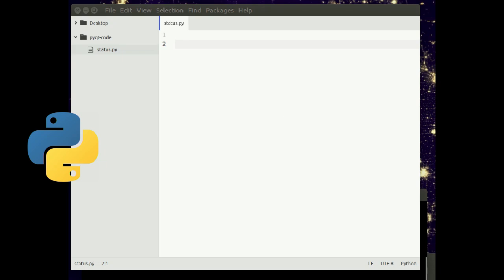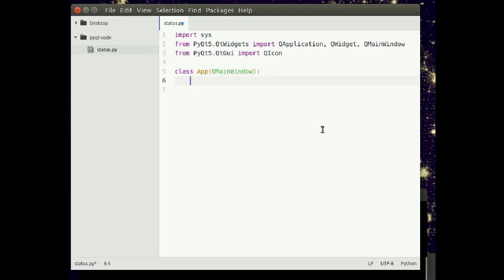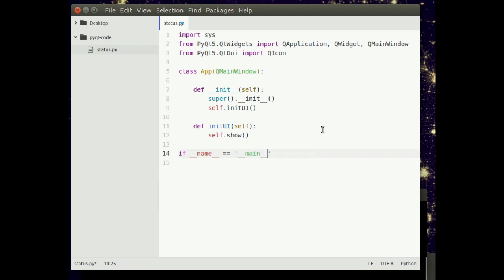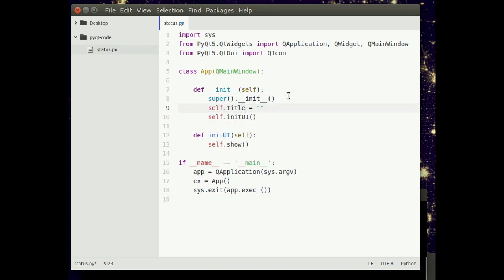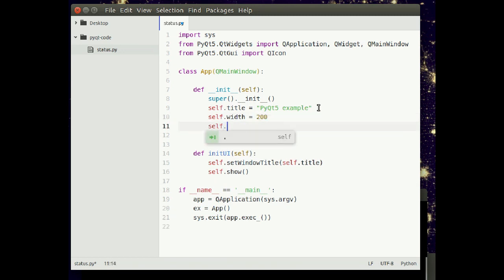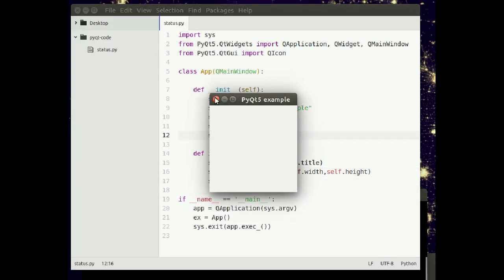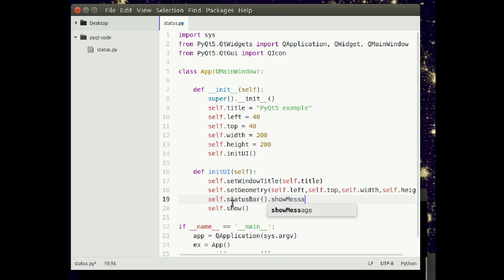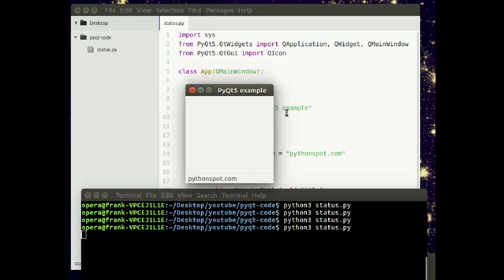pyqt - window, statusbar, resize and position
PyQt5 tutorial:  PyQt5 window, resize, position and statusbar.

In this lesson you will learn how to build a desktop application using Python, also known as GUI Programming. We'll start by a basic window using PyQt5. PyQt5 is the newest altough PyQt4 is still very popular. You want to use PyQt5, it's the latest.

In this tutorial you will learn how to resize the window, how to initialize PyQt5, set the statusbar, position the window and a few more things.